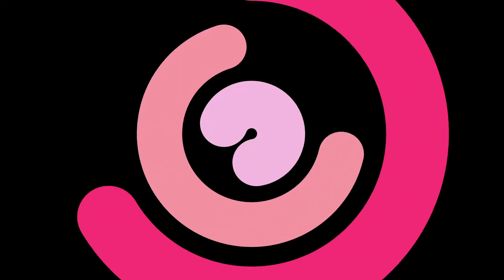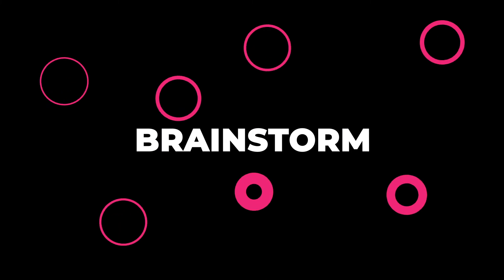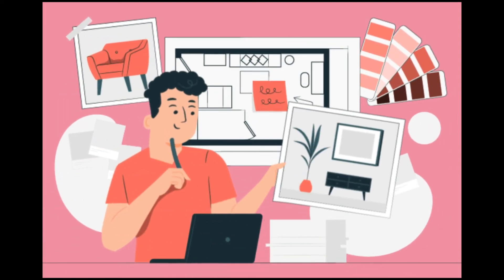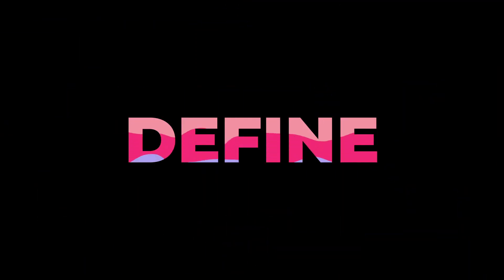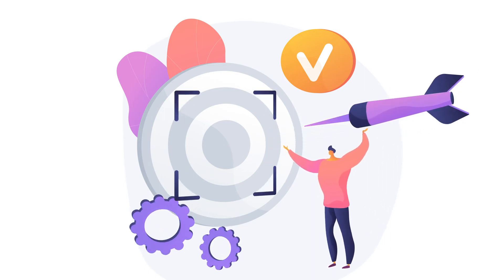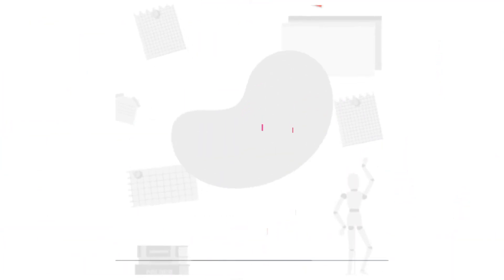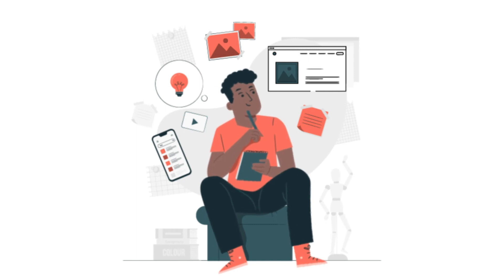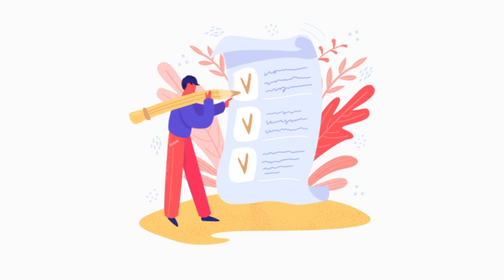Đại học #2: Kỹ xảo DPT - Bài tập cuối kỳ | Design Tuan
Đề bài: Đề 02: Motion Graphics
- Không được sử dụng Extention
- Được sử dụng Effect & Preset
- Được sử dụng footage file: Ảnh, File Ilustrator, File Photoshop.
Yêu cầu kỹ thuật: thời lượng: tối thiểu 1 phút - tối đa 2 phút, độ phân giải full HD 1920x1080, định dạng file xuất ra: *.mp4 h264. Sence mở đầu có thông tin môn học, tên giảng viên, tên sinh viên, mã sinh viên.
Sinh viên nộp bài thi gồm 02 file: 01 bài thi + 01 hậu kỳ
Thời hạn nộp bài: hạn chót: 22h00 ngày 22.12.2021. Không chấp nhận các bài nộp sau thời hạn trên.
Quy cách đặt tên file bài thi: Tên đầy đủ + mã sinh viên + Mã đề
VD: Dothihaiyen – B19DCPT252 – De01
Quy cách đặt tên file bài hậu kỳ: Tên đầy đủ + mã sinh viên + hậu kỳ
VD: Dothihaiyen – B19DCPT252 – Hauky
Sinh viên nộp 2 file nói trên vào thư mục do lớp trưởng tạo và thông báo, đồng thời đăng bài thi và hậu kỳ lên group lớp.
Hình thức đăng bài lên FB nhóm: Tên đầy đủ + mã sinh viên + Mã đề kèm hashtag baithi nhóm tên lớp trưởng. (lưu ý: dùng hashtag nhóm 1 chữ số, VD nhom1)
Tiêu Chí Chấm:
Đề 02: Motion Graphics
- Kỹ thuật: 7đ
o Áp dụng được các kỹ thuật sau:
+ 3D layer: 0,5đ
+ Mask: có dùng 0,5đ, làm tốt (Sạch, không lem) + 1đ
+ Null: 0,5đ
+ Shape: có dùng 0,5đ, nếu sử dụng Shape Tool + 0,5đ
+ Keyframe: có dùng 1đ, làm tốt (Không giật, mượt mà) + 2đ
+ Hiệu ứng text: 0,5đ
- Có nội dung hoàn chỉnh: 1đ
- Hậu kì: Giải thích được hết những kĩ thuật đã áp dụng: 2đ

Đại học #2: Kỹ xảo DPT - Bài tập cuối kỳ  | Design Tuan | Design Tuan